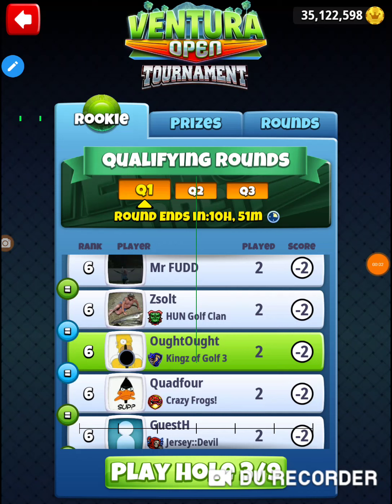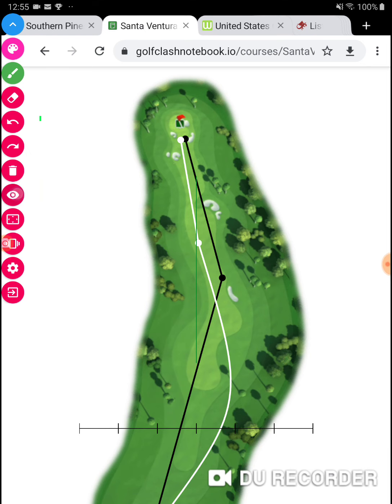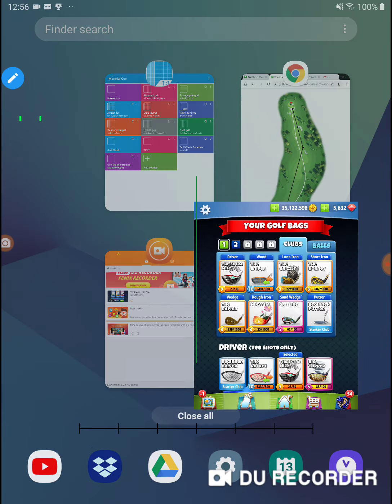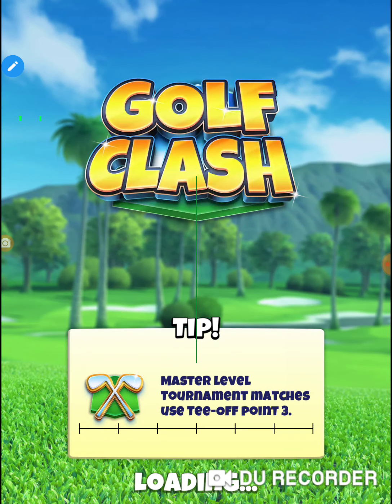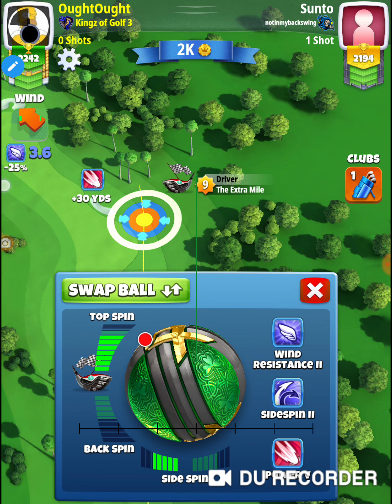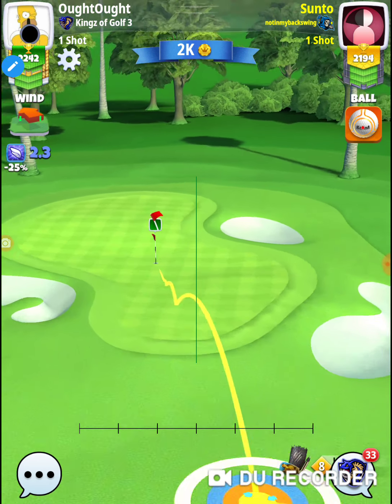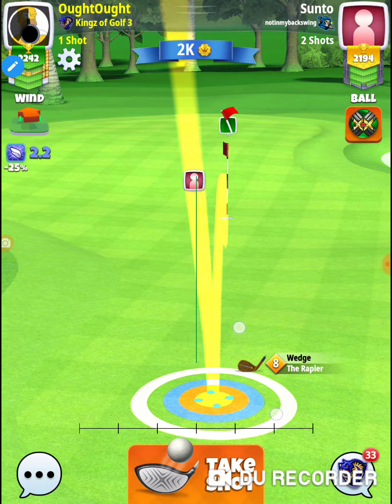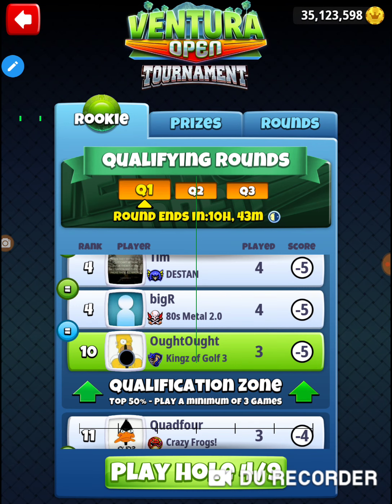Golf Clash Ventura Open 00 Rookie Qualifying Round Hole 3